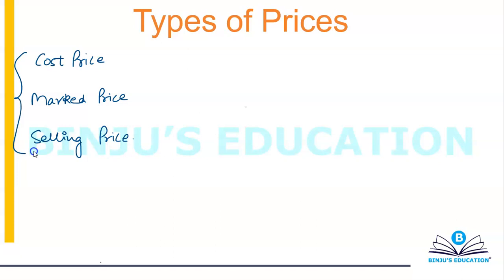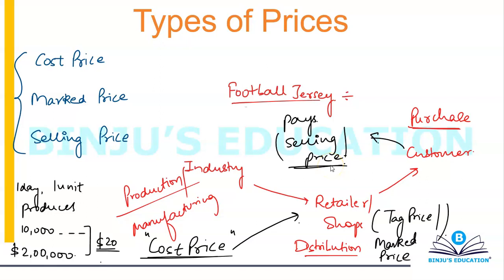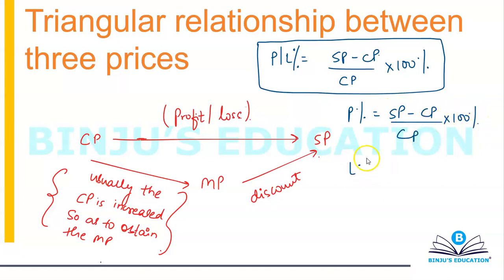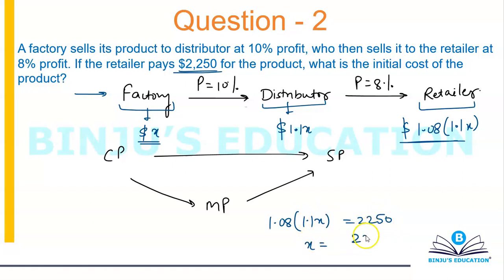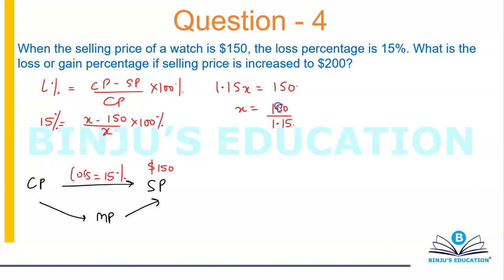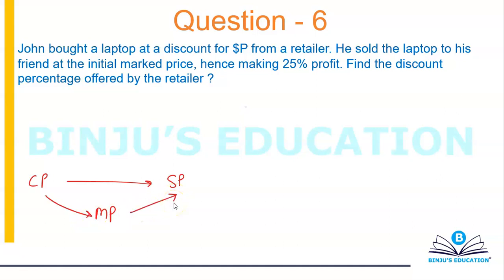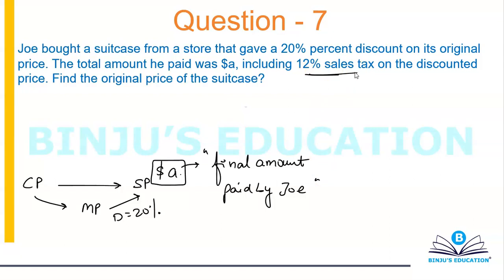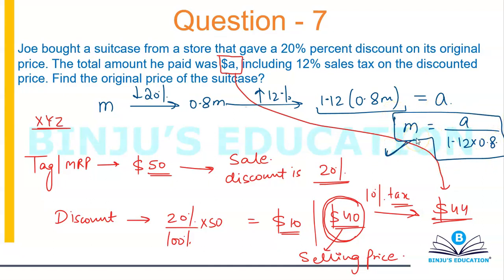Profit and Loss - 1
1) Meaning of the terms cost price, marked price and selling price.
2) Meaning of the terms profit, loss and discount.
3) How to calculate profit, loss and discount.
4) Triangle method.
5) Questions based on profit, loss and discount.

Best of luck for your SAT/GRE/GMAT preparation.